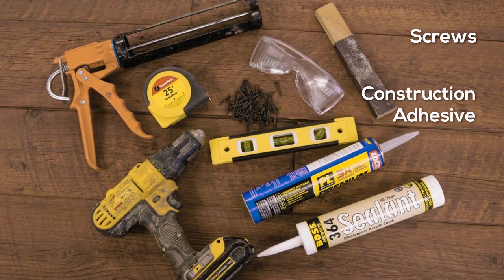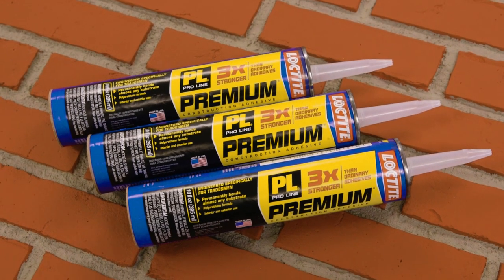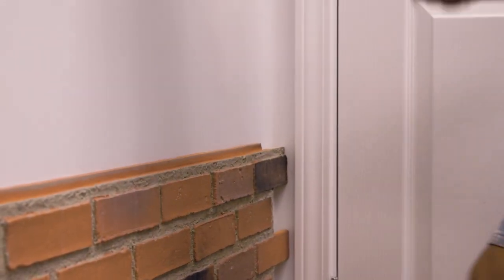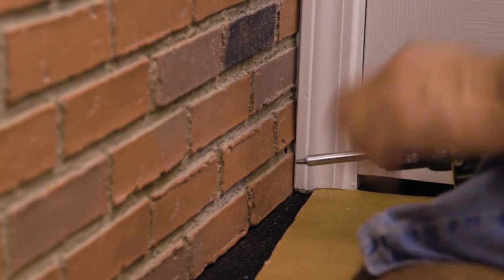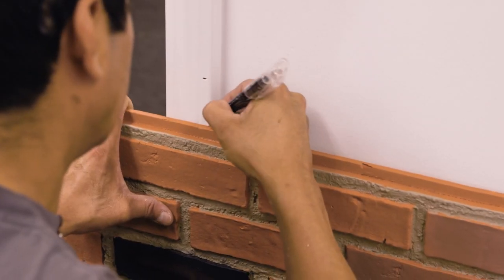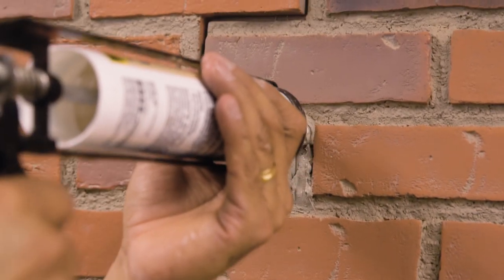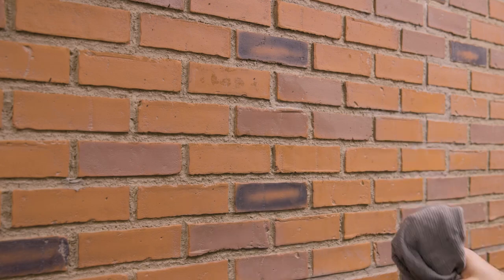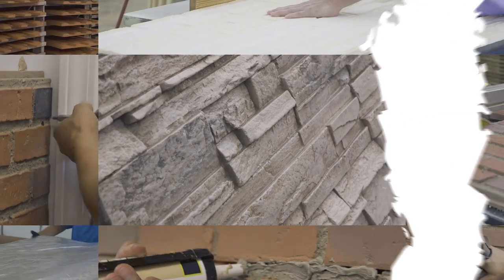Installing Faux Wall Panels - Brick, Stone, Wood & More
Texture Plus Video Uploads
100%

In this video, we show you how to cover an interior wall using faux wall panels.

Please leave your own tips for installing faux wall panels in the comments below. Also tell us about your experience using faux wall panels for your project.